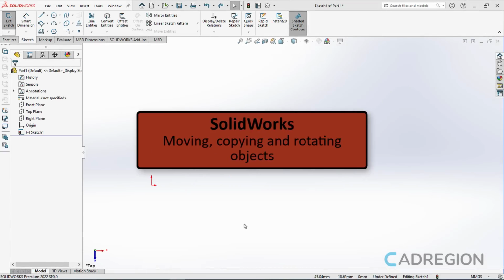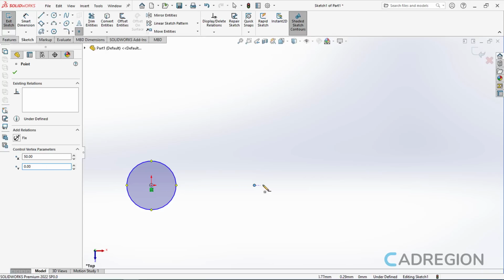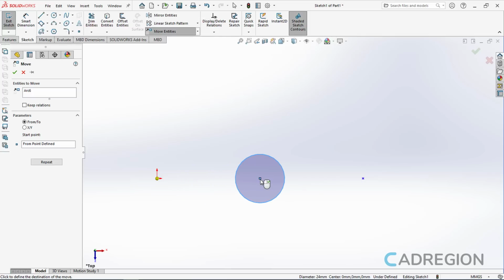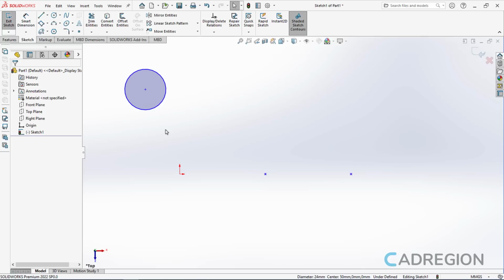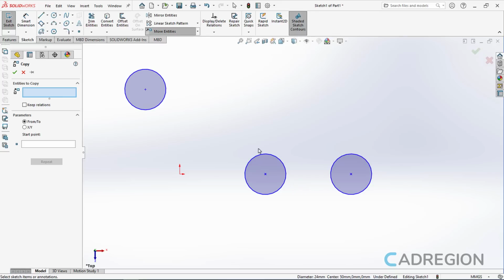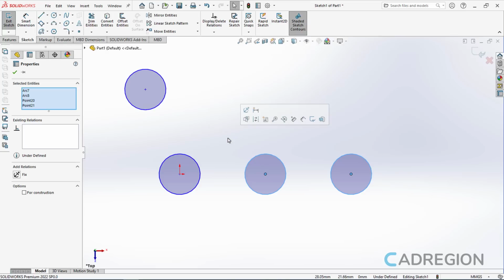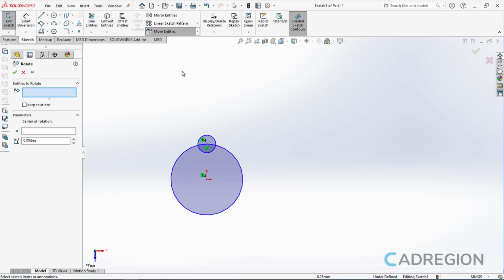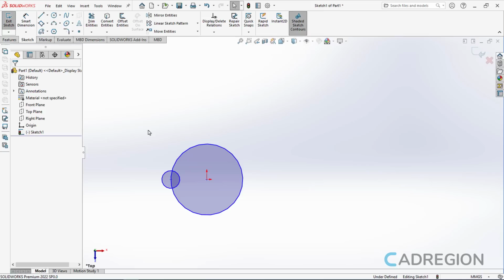2-13 Move, Copy and Rotate Objects in Solidworks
In SolidWorks, sketch entities (lines, circles, rectangles, etc.) are the building blocks of your 2D design.  The software offers powerful tools to manipulate these entities for efficient and precise model creation. Here's a breakdown of the Move, Copy, and Rotate commands for sketch entities:

Move Entities:
Use this command to reposition existing sketch geometry within the sketch plane.
Select the entity (or entities) you want to move.
Click the "Move Entities" icon on the Sketch toolbar (looks like an arrow with a square box) or navigate to Tools - Sketch Tools - Move.
Click a point on the entity to define the "base point" for the move.
Specify the new location by clicking anywhere in the sketch plane. Optionally, you can enter precise coordinates for exact placement.

Copy Entities:
This command creates a duplicate of the selected sketch entity.
Select the entity (or entities) you want to copy.
Click the "Copy Entities" icon on the Sketch toolbar (looks like two overlapping squares) or navigate to Tools - Sketch Tools - Copy.
Click a point on the entity to define the "base point" for the copy.
Specify the location of the new copy by clicking anywhere in the sketch plane. Similar to Move, you can use coordinates for precise placement.

Rotate Entities:
This command allows you to rotate a sketch entity around a specific point.
Select the entity (or entities) you want to rotate.
Click the "Rotate Entities" icon on the Sketch toolbar (looks like a curved arrow) or navigate to Tools - Sketch Tools - Rotate.
Click a point on the entity to define the "center of rotation". This is the point the entity will rotate around.
Enter the desired rotation angle in the "Angle" box. Positive values rotate counter-clockwise, negative values rotate clockwise.
Click "OK" to confirm the rotation.